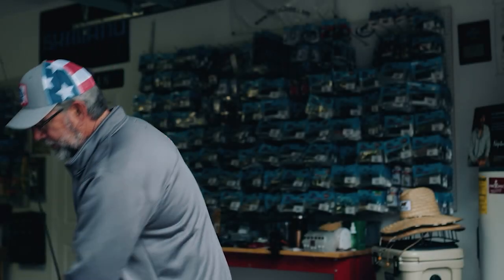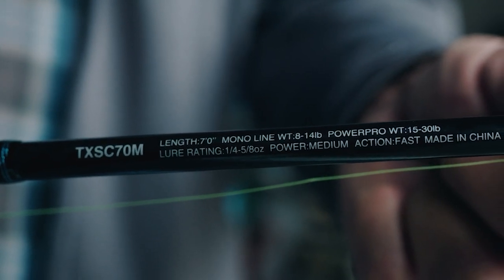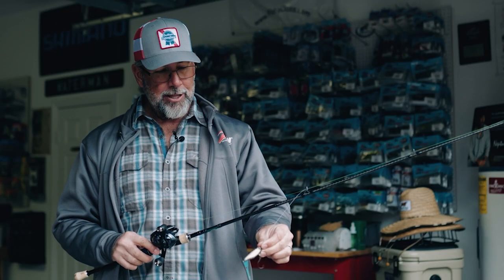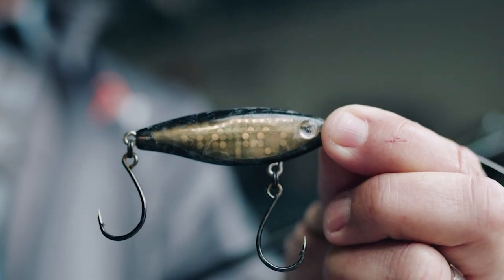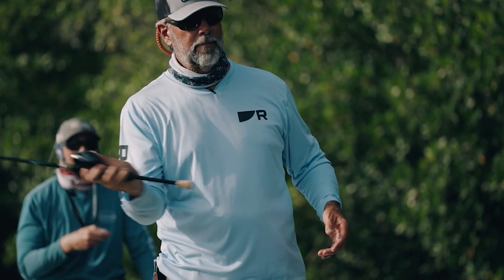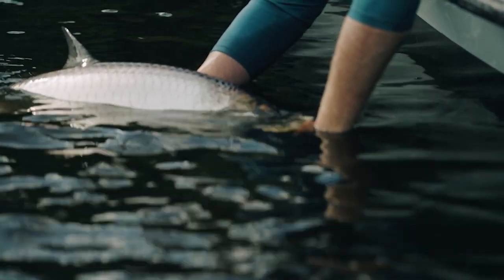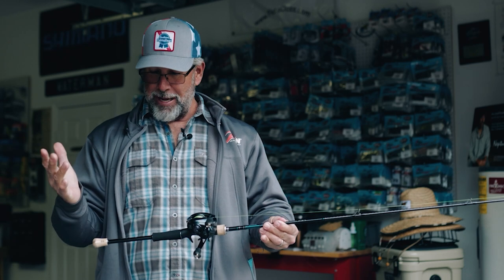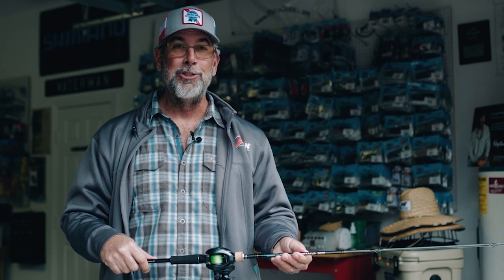Very Effective Back Country Tarpon Tackle Setup! | Flats Class YouTube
In this video, Capt. C.A. is going to show you the best way to rig when you're fishing for Back Country Tarpon. This tackle tip was seen in S16:E2 of Flats Class TV.